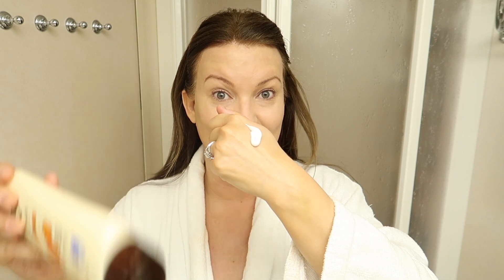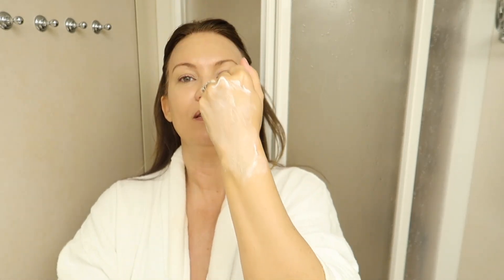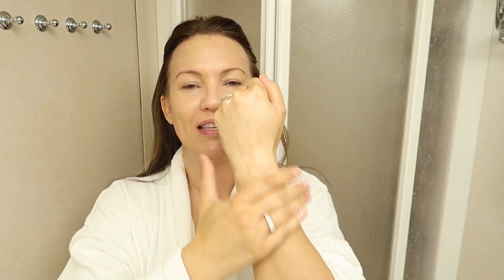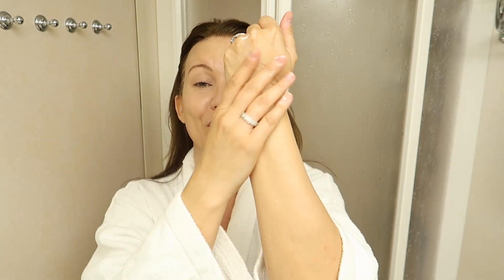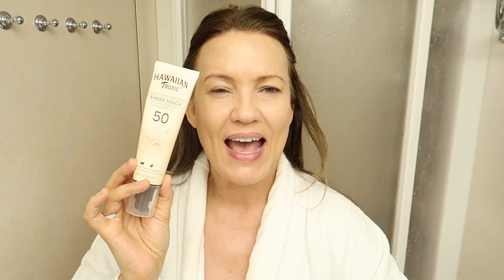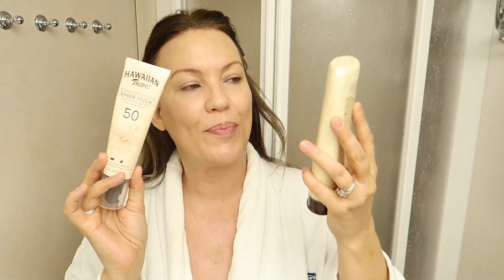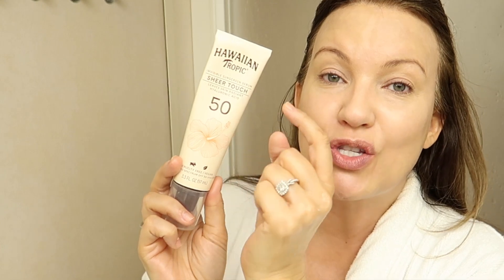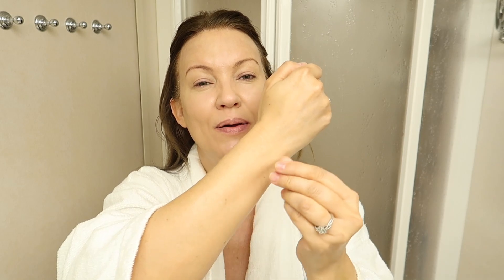BODY SPF that is a GAME CHANGER! Who knew applying sunscreen could be ENJOYABLE & EASY!!!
I don't know about you but when I find a DRUGSTORE SKINCARE product that is AMAZING, I get super excited. This new INVISIBLE SERUM is a GAME CHANGER!!! NOT only does this perform so well BUT it's INEXPENSIVE YAY!

⏤⏤HOLY GRAIL SKINCARE⏤⏤
💜MY HOLY GRAIL FACE SERUM. *BONUS - It's AFFORDABLE! YAY!!!
DERMELECT SELF ESTEEM BEAUTY SLEEP SERUM
***I LOVE their neck cream too, best I've ever used or (better value in a kit) DERMELECT SELF ESTEEM NECK FIRMING LIFT
Here is a video about it if you want more info why DERMELECT SELF ESTEEM BEAUTY SLEEP SERUM IS THE BEST FACE SERUM EVER EVER!!!

If you do, thank you so much but feel free to just Google items you may be interested in and skip using my links. Please consult with your Dr before trying products I discuss. Products mentioned are what works FOR ME.💜